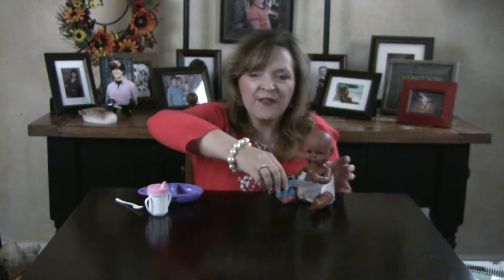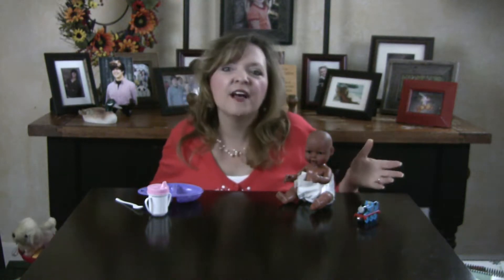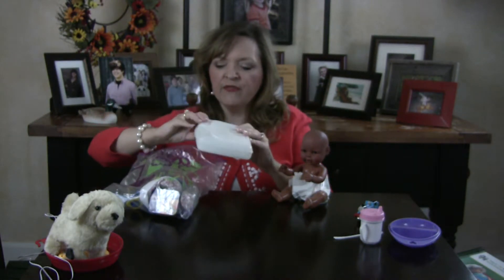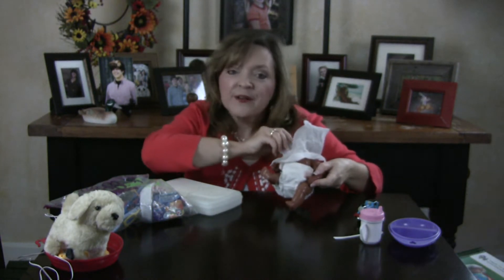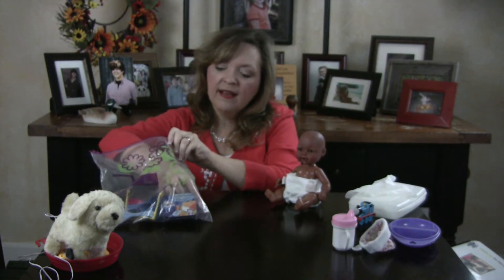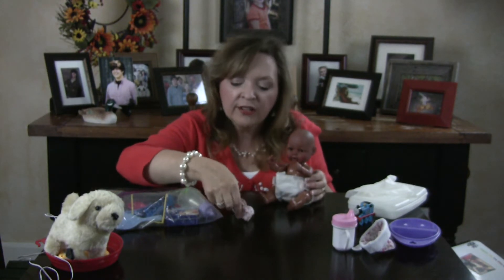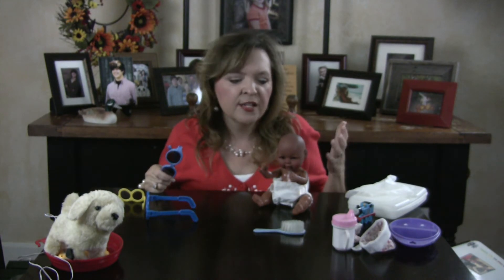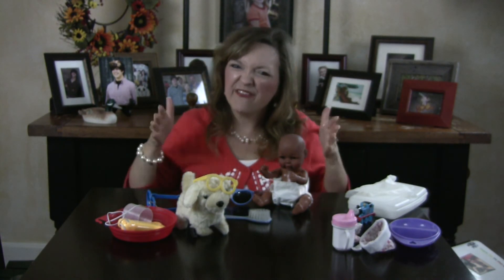Pretend Play with Toddlers Therapy Tip of the Week from teachmetotalk.com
Part 2 of Introducing Pretend Play to Toddlers - Watch for ideas and objects to use in beginning pretend play activities with dolls & other "characters" a child already loves. Help a child begin to combine familiar objects and use 2 toys together during play. Children MUST begin to use objects functionally and concretely BEFORE they begin to play symbolically. Don't forget to target receptive language during this kind of play. More than anything else, keep it simple and FUN! Here are links for Laura's books